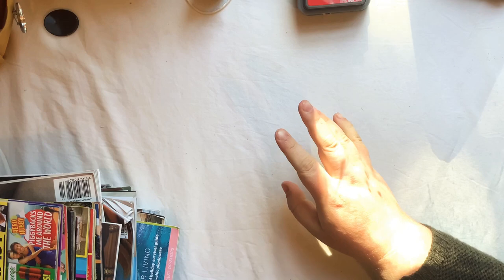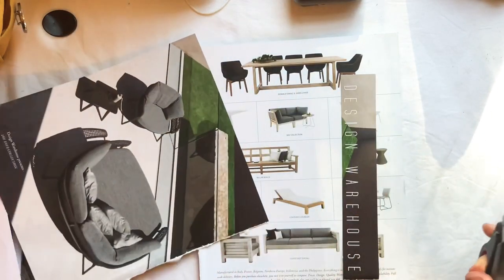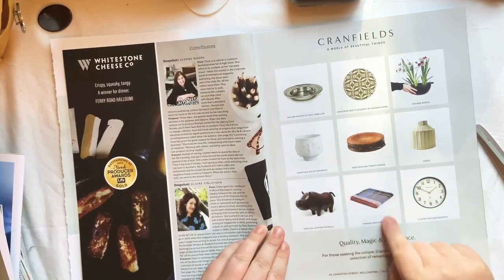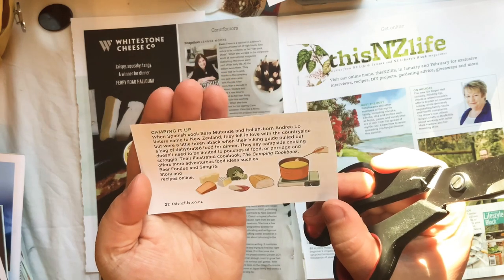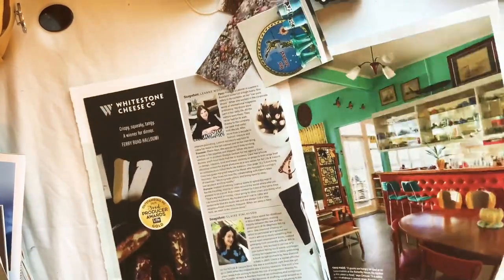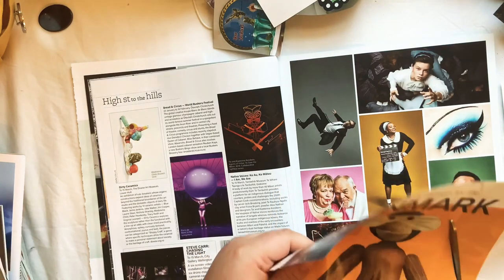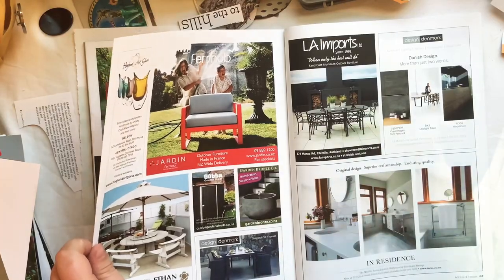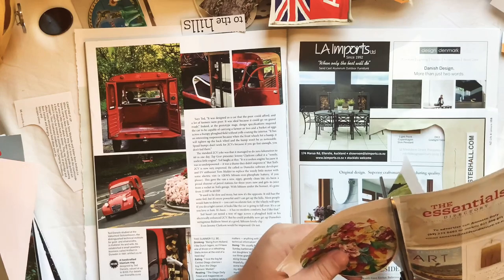Using Magazine Images In Your Journal Part 1 - Collecting Images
Hi lovelies. In today’s video I’m showing you how I go about collecting images from magazines to use in my journal. Keep your eyes peeled for part 2 to see me use these images on a spread in my personal journal!